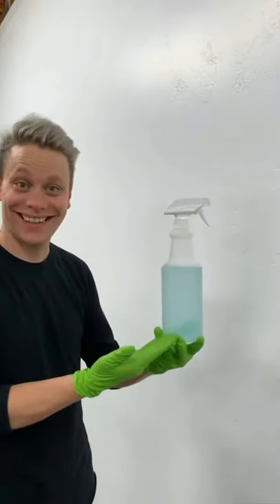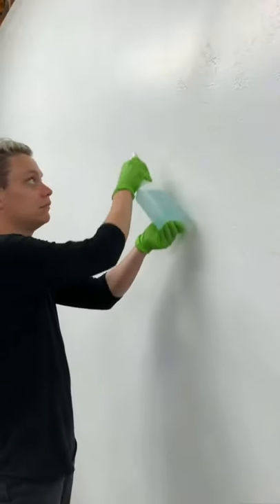A Quick And Easy Way To Clean Your Walls